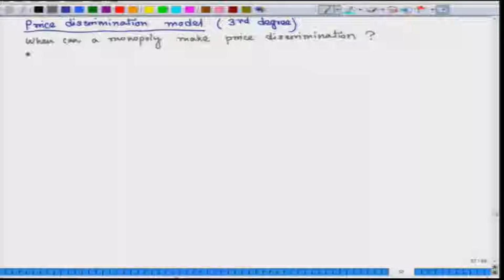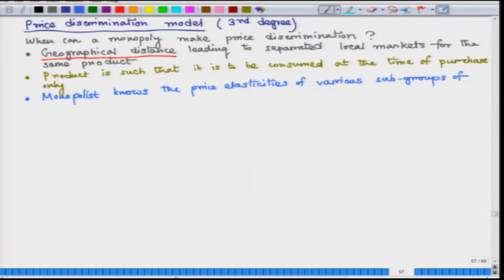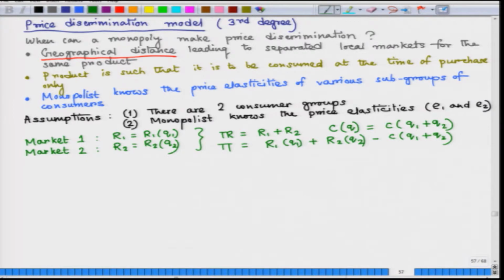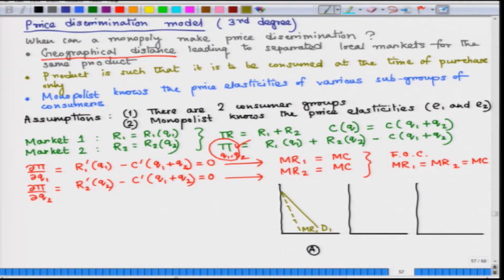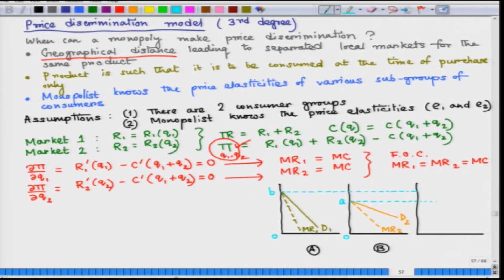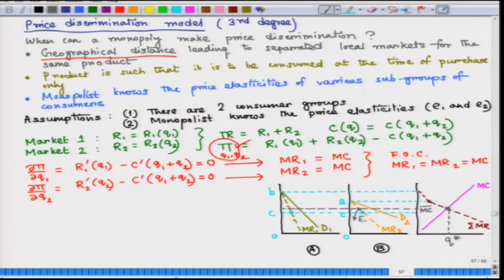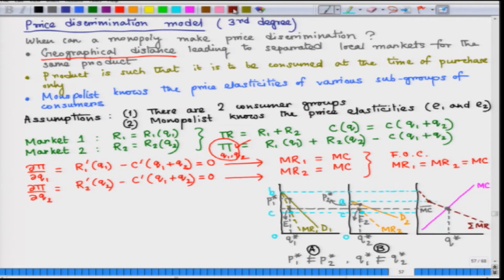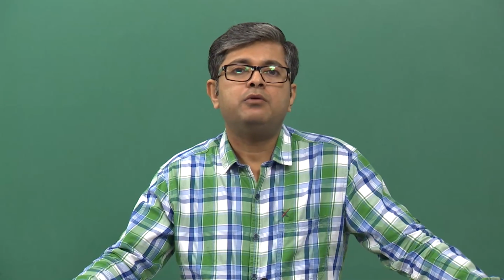noc18-mg22 Lec 46-Price Discriminating Monopoly